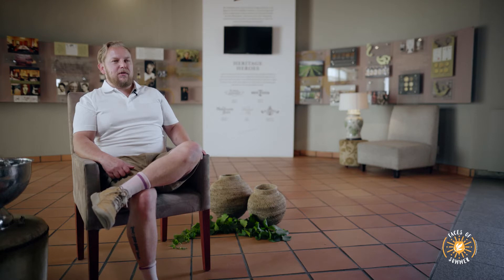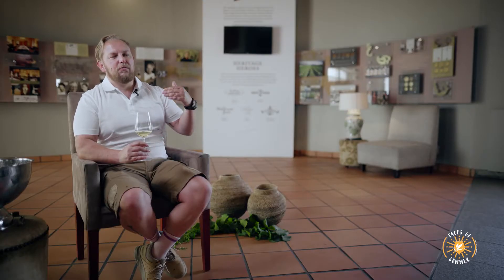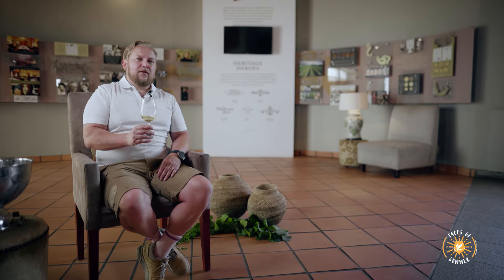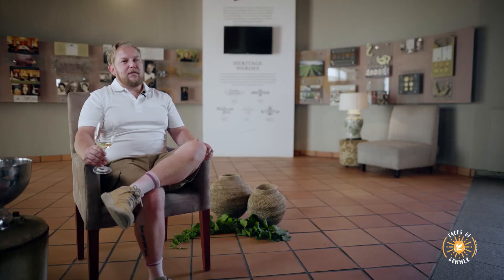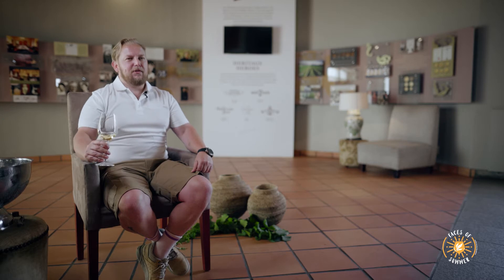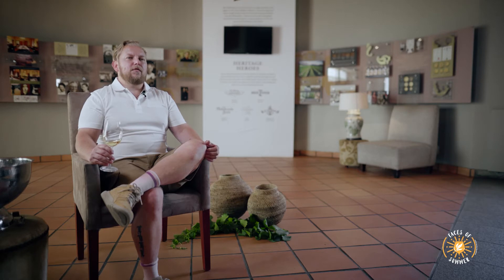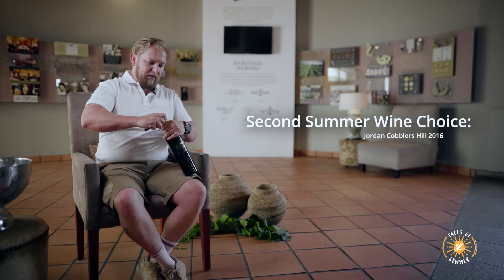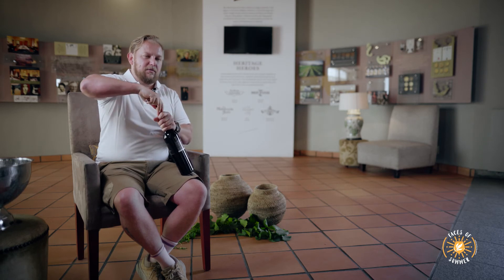FacesofSummer: Celebrating sunshine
To teach is to learn twice.’ With summer in full swing, we’re looking forward to enjoying the heat with some choice wines. Sjaak Nelson from Jordan Winery will 'teach us' a bit about wine and what is great to sip this summer season.